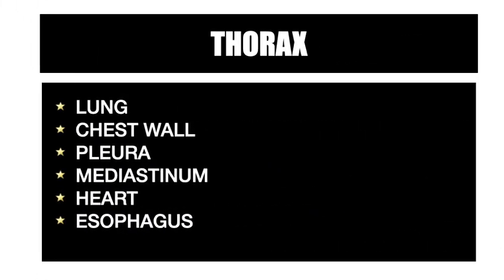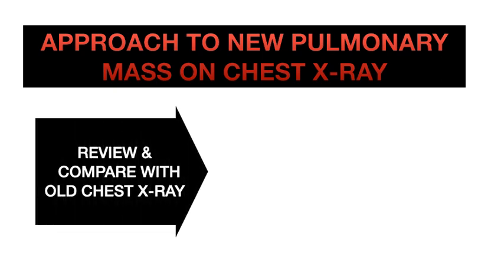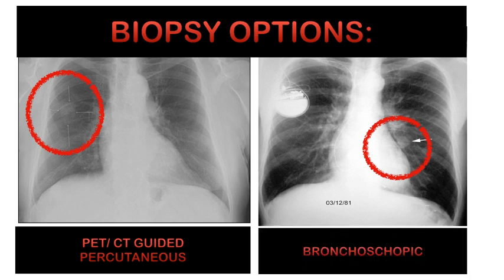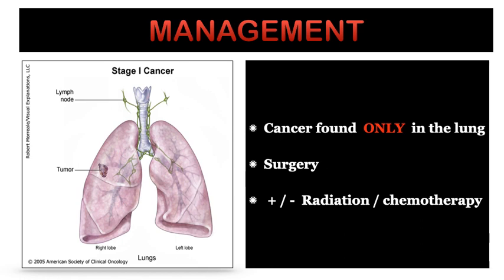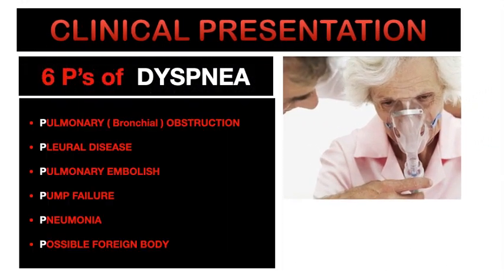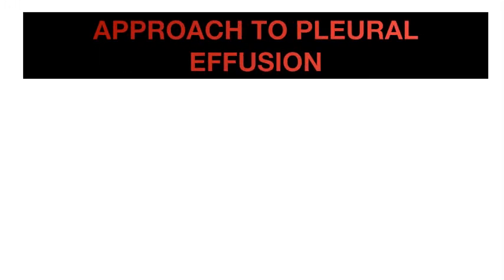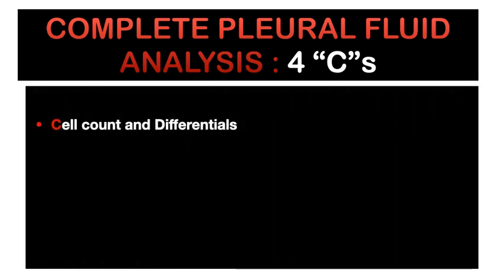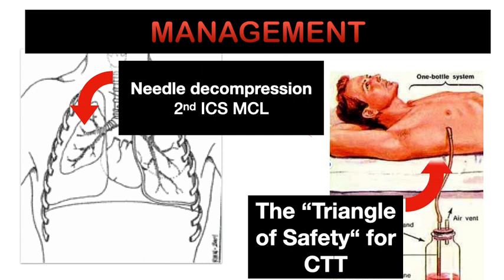xu med thoracic surgery lecture video